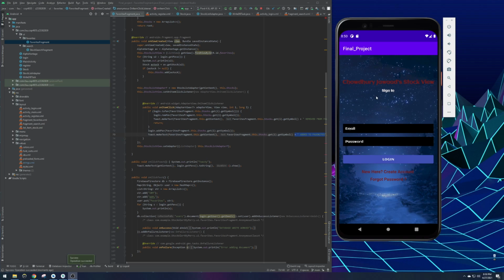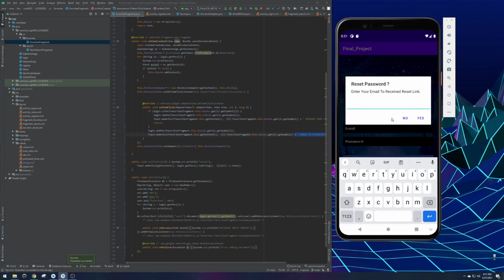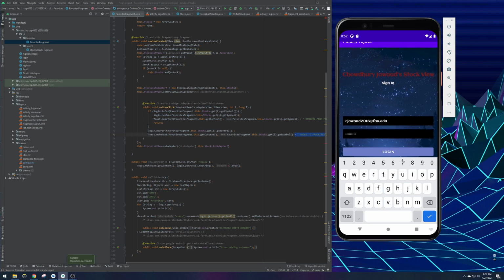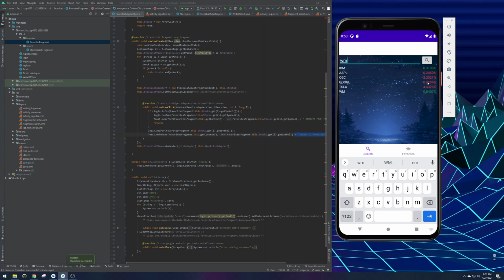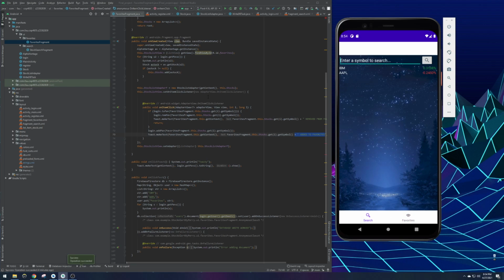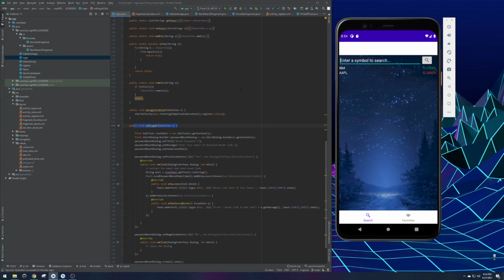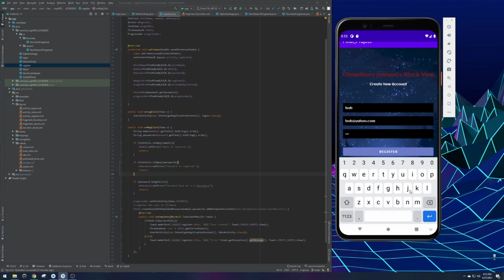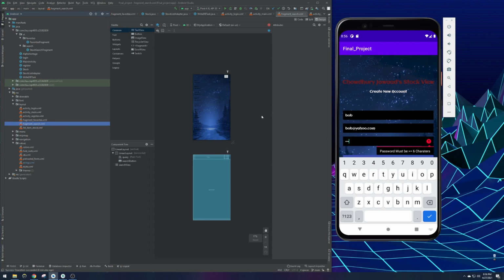Mobile Apps Final Project.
Demonstration video of the final project. Here I have implemented a login/ registration page for users. Once logged in users can search for stock symbols. They can also add and remove these searched symbols from their favorites page.